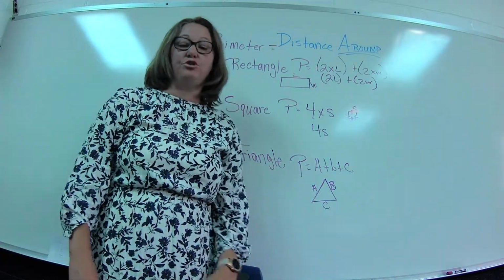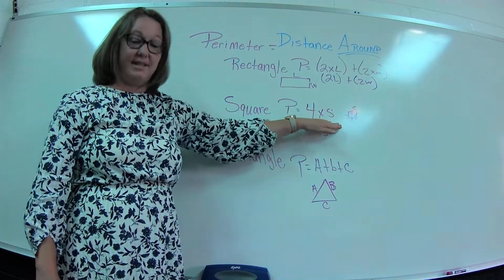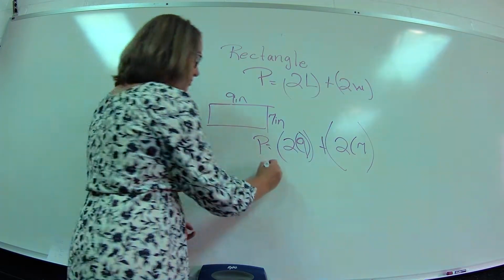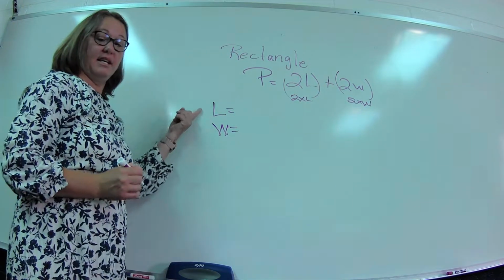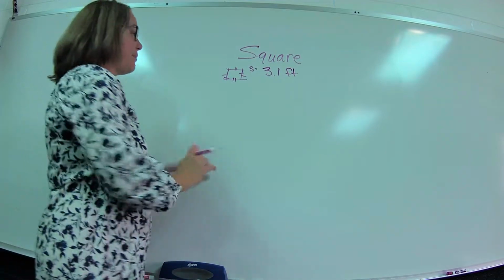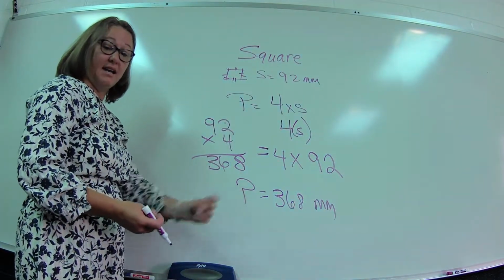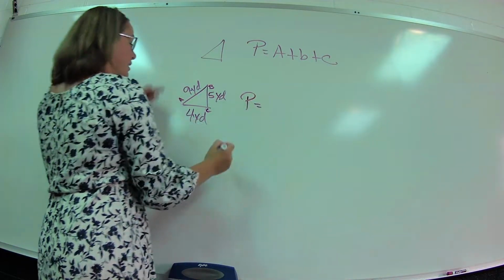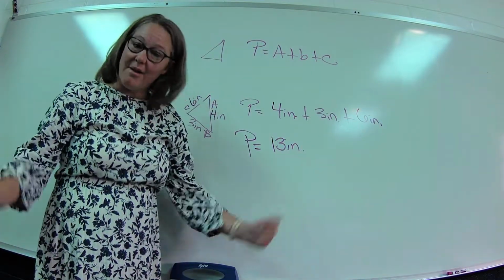Perimeter Rectangle, Square, Triangle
Perimeter the measurement around a polygon
Rectangle - P=(2xL) +(2xW) or 2L +2W
Square - P= 4xS or 4S
Triangle - P= A+B+C